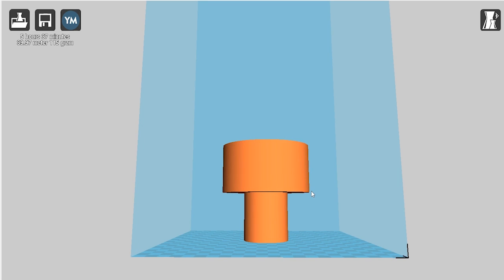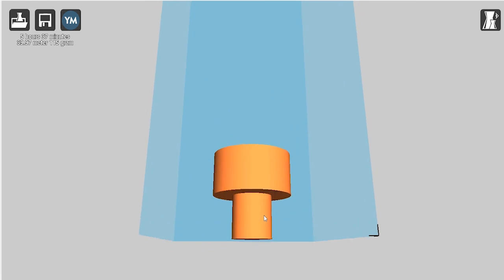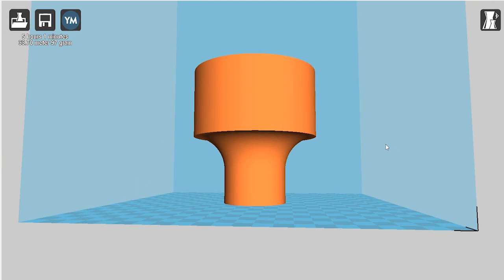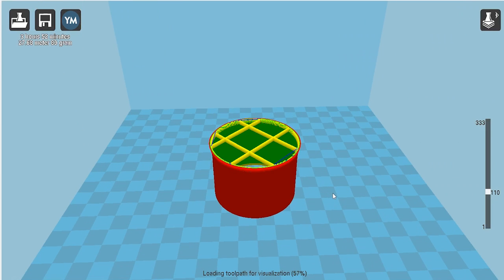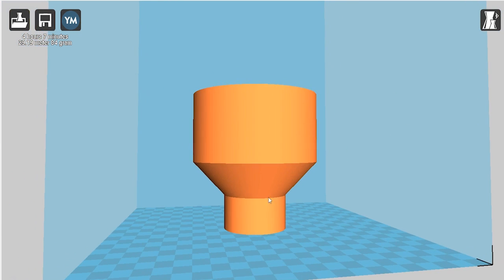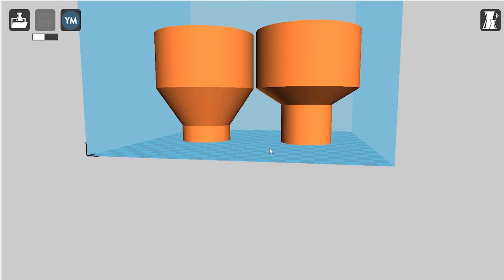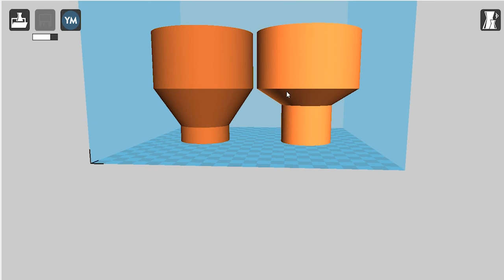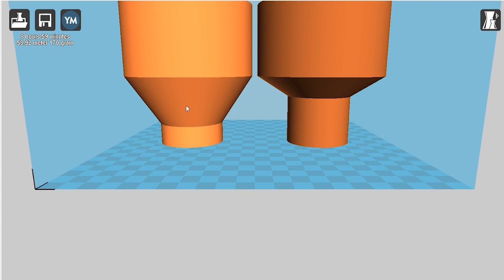Easiest Way to Eliminate Supports | 3D Printing Design for Beginners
Welcome to this beginner's guide on designing for 3D printing efficiency! In this tutorial, we'll cover an essential skill for 3D print designers: how to eliminate supports from your designs, which can substantially reduce costs and processing time.

We'll explore the role of overhangs, commonly found in box designs and other parts, and how their typical requirement for support material can increase costs and decrease manufacturability.

This video is ideal for those new to 3D design and wanting to optimize their parts for mass production 3D printing.